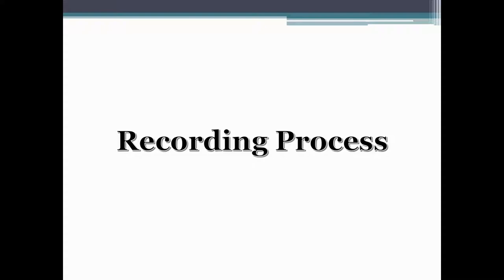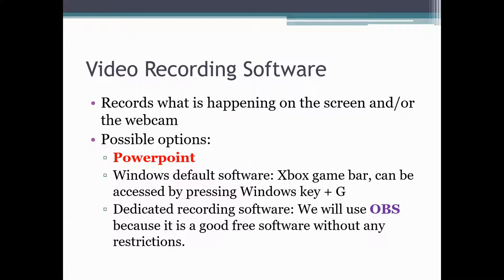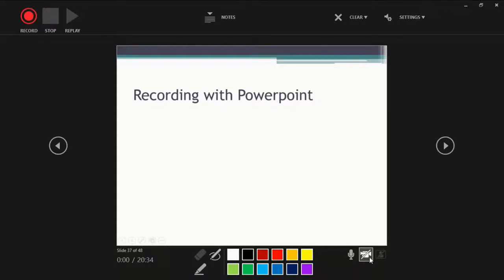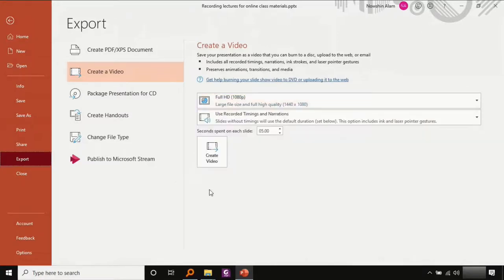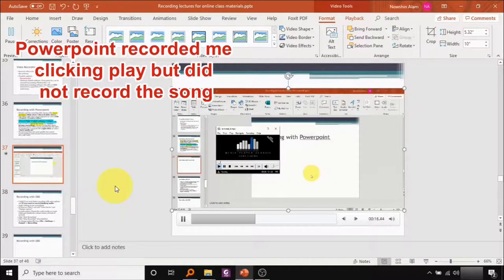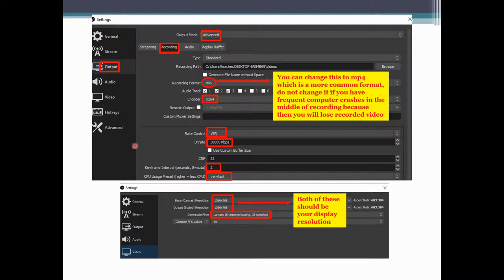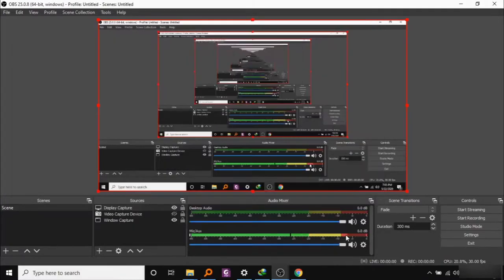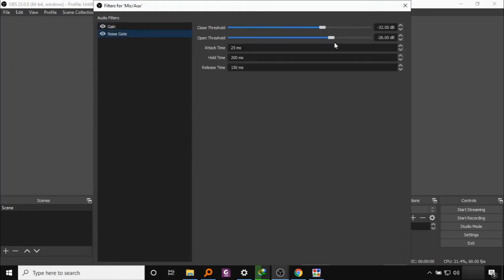Efficiently creating lectures for online teaching: Recording Videos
Timestamps for topics
Powerpoint recording basics 2:48
Recording narration using powerpoint 4:11
Exporting video from powerpoint slides 7:01
Recording computer screen with powerpoint 07:44
Recording computer screen with OBS 11:05
OBS recommended settings of intel core i3 12:06
OBS recording demonstration 12:45

Download links